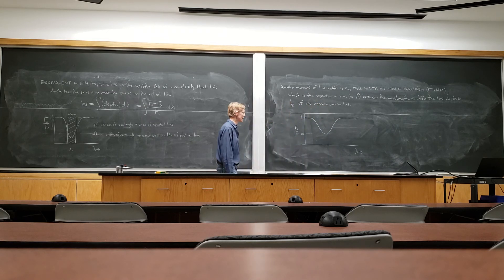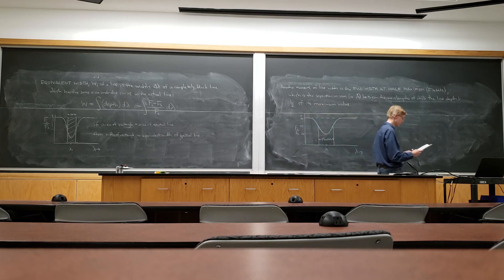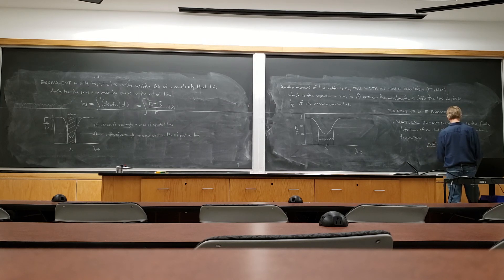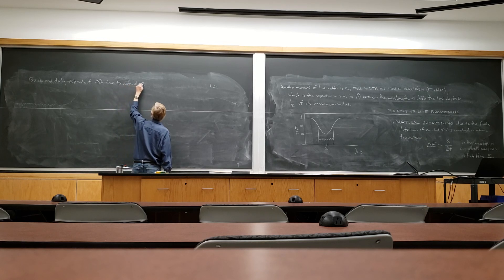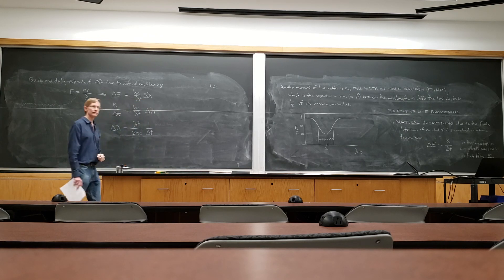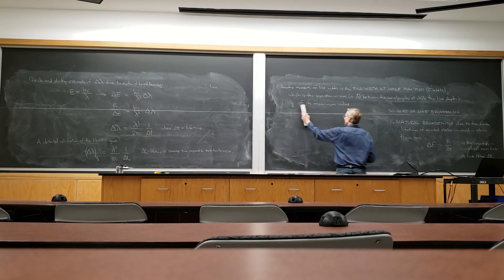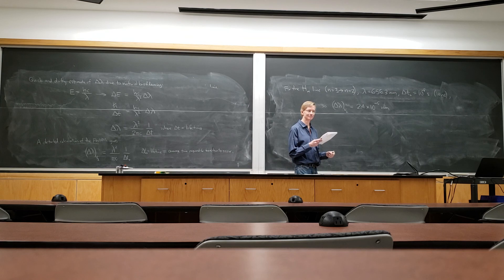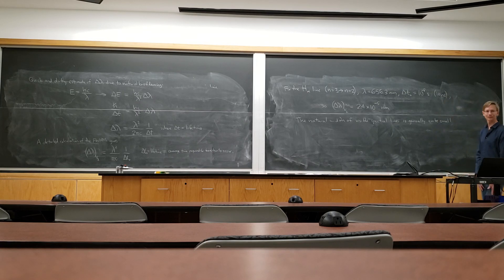ASTR 310 2019 October 31 (4/4)